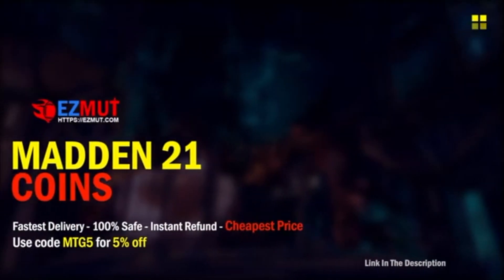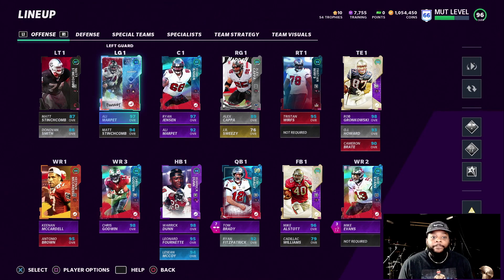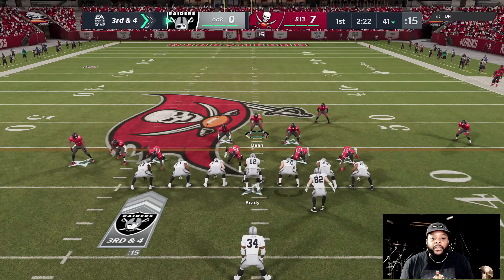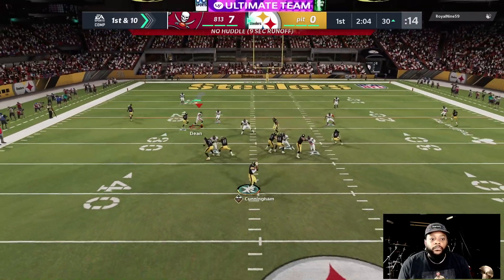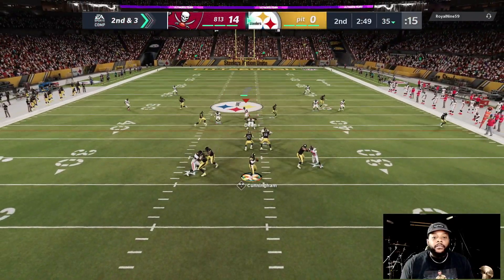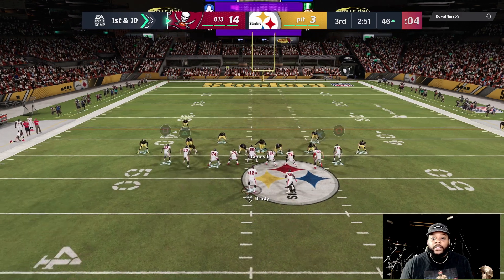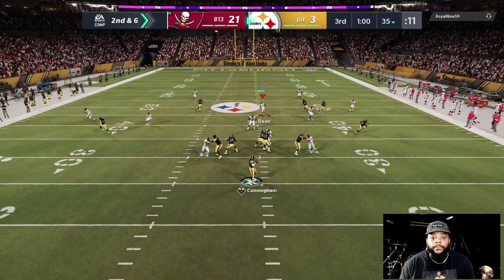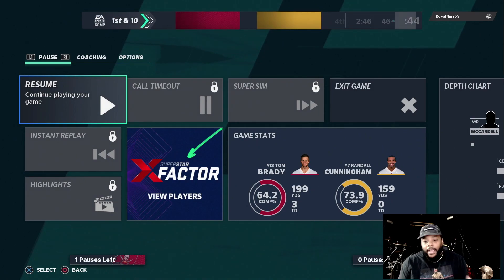HUGE UPGRADE TO THE OFFENSIVE LINE! MADDEN 21 GAMEPLAY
Bucs nation!